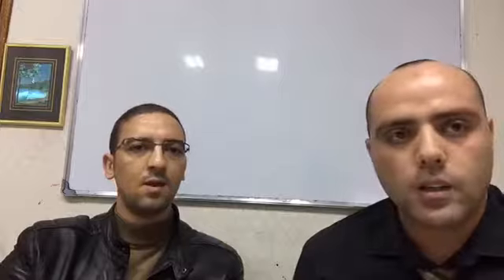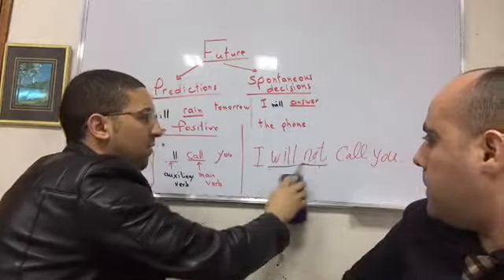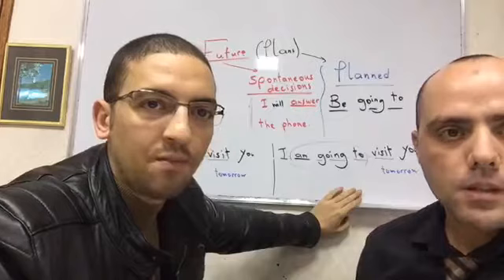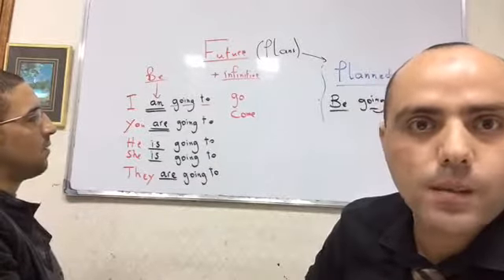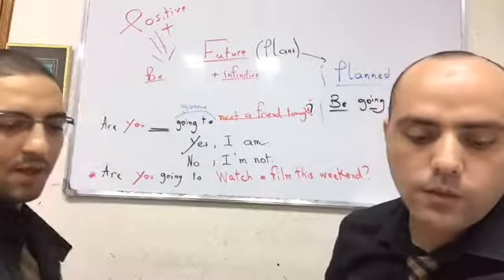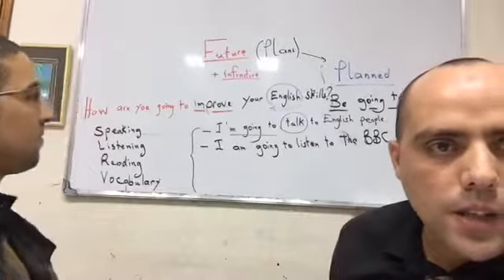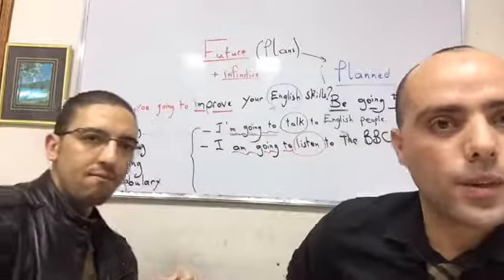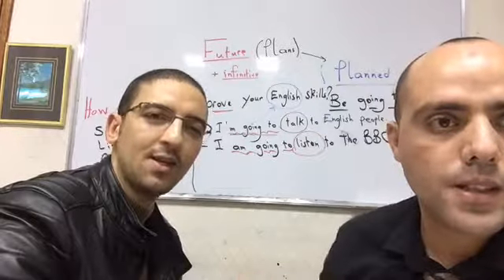The future: Plans. Ahmed Sissou & Maged Atef